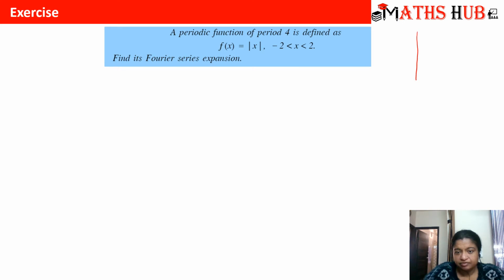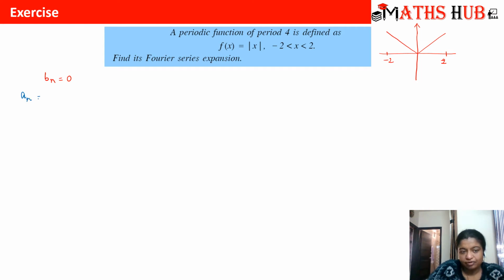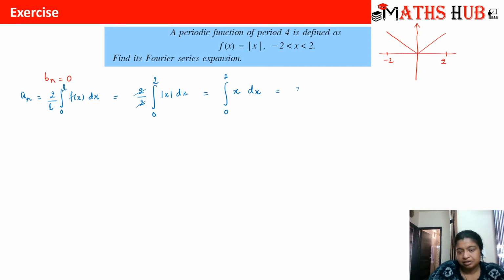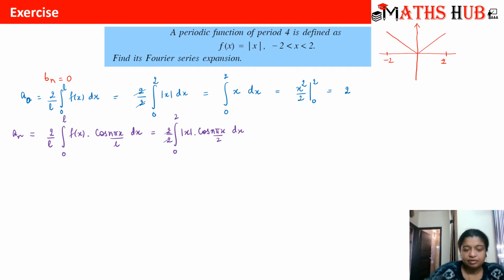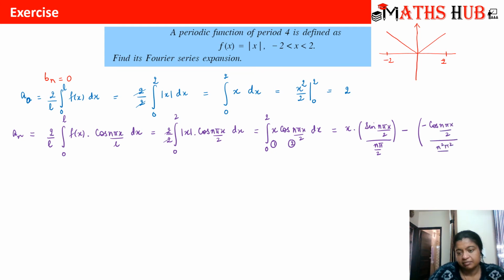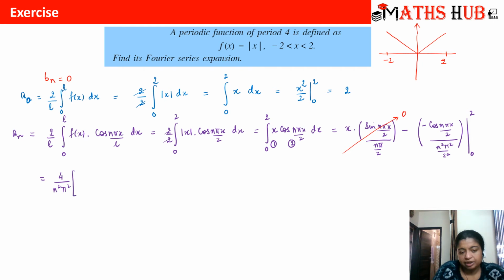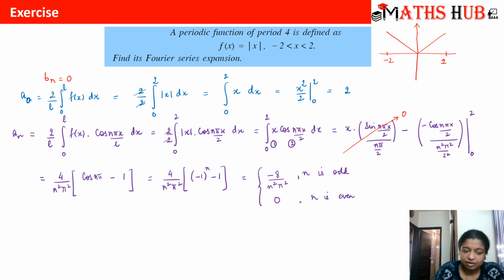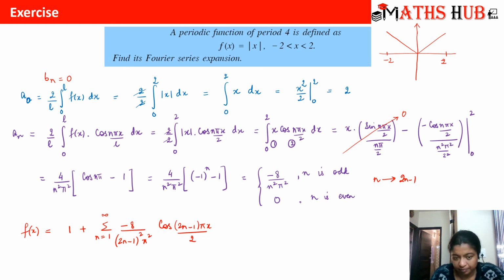Problems on Fourier Series (Fourier Series Part-8)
This video will tell you about the problems on Fourier series along with solved examples.